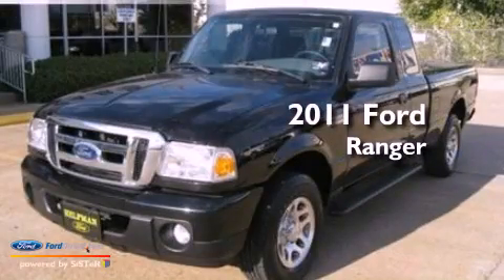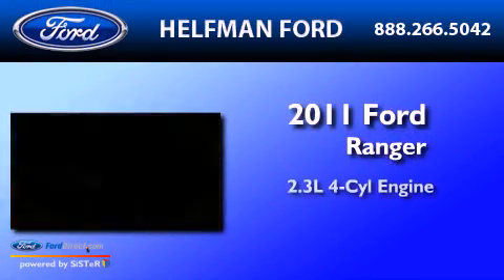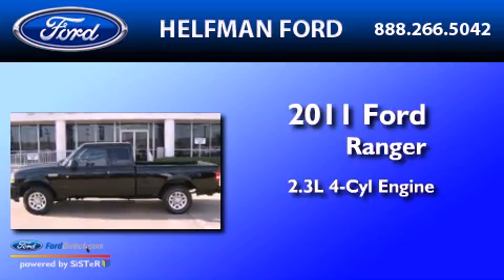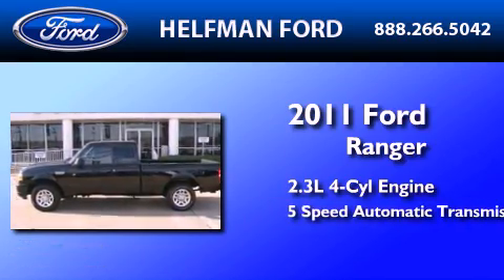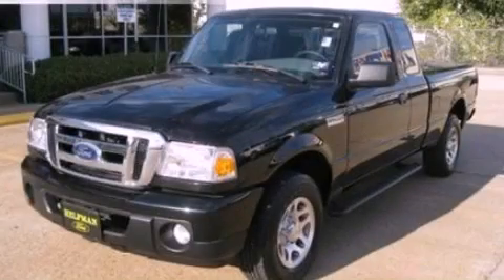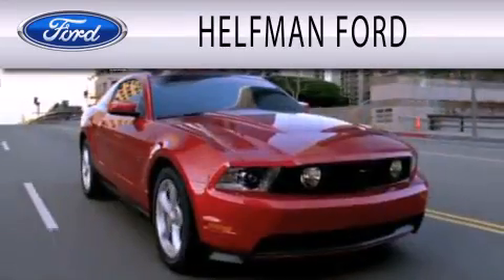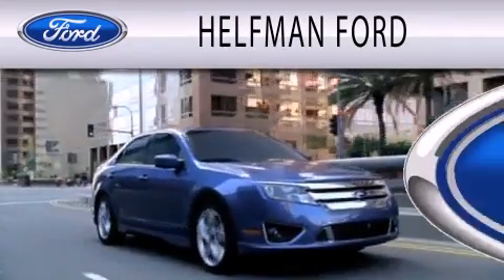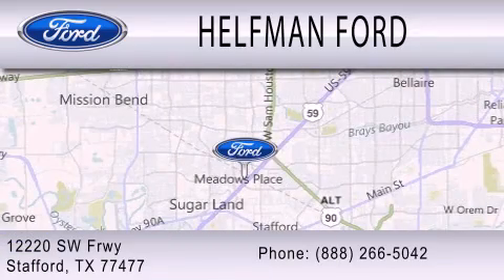2011 Ford Ranger Stafford TX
Year : 2011
 Make : Ford
 Model : Ranger
 Engine : 2.3L I4 16V MPFI DOHC
 Trans . : 5-SPEED AUTOMATIC
 Exterior : BLACK
 Miles : 56,830
 Interior : GRAY
 Stock : QC007B